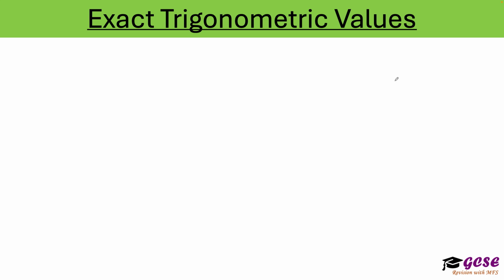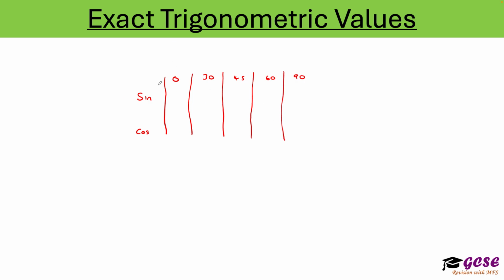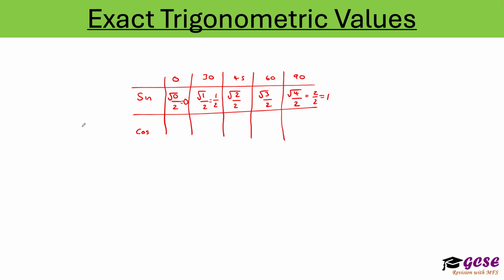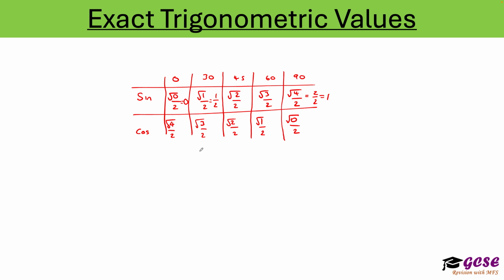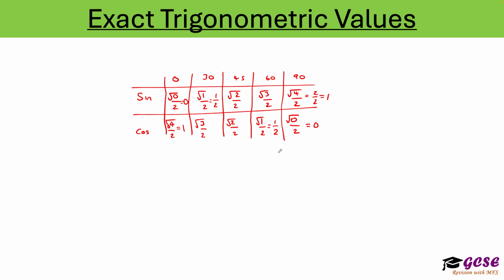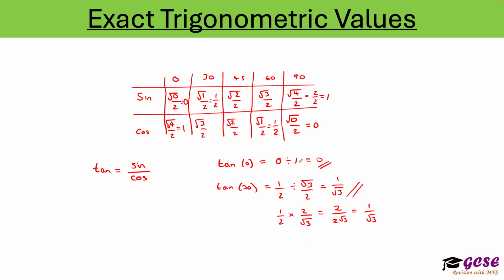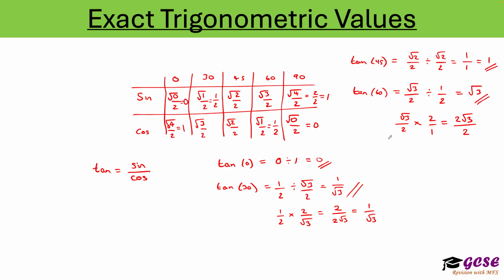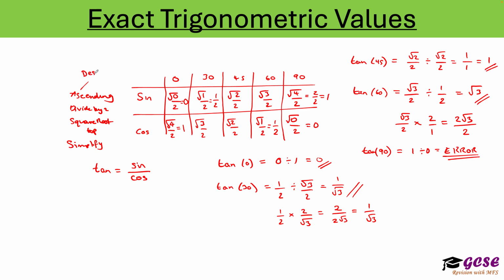GCSE Maths: Exact Trigonometric Values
In this video, we look at how we can use a simple method to work out exact trigonometric values for the GCSE Maths Non-Calculator Paper. Through a series of examples, we explore efficient strategies to arrive at the accurate solutions swiftly.